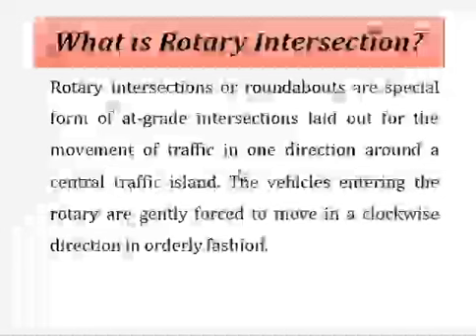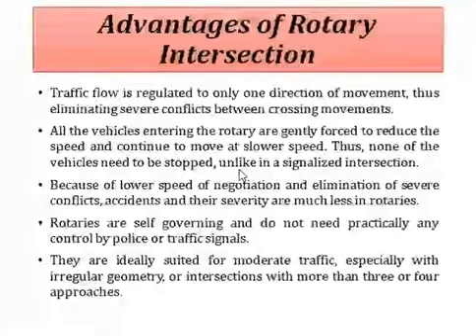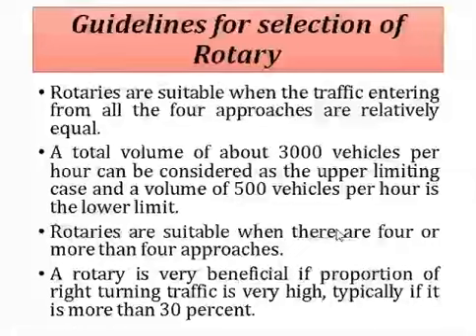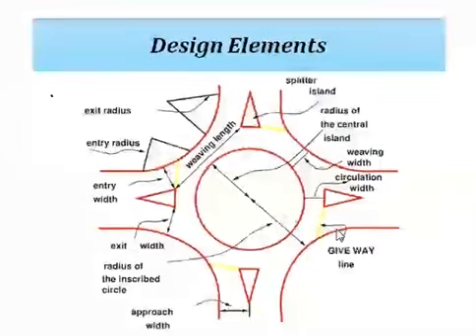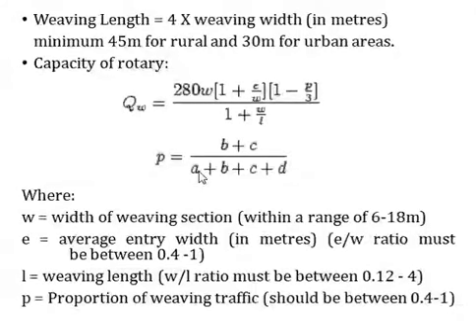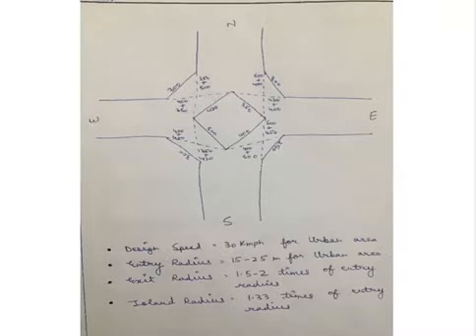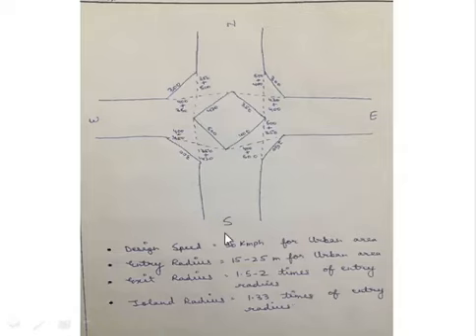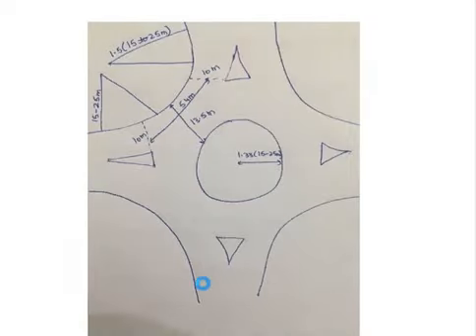Lecture on Rotary Intersection Design(TEM) VI Sem by Mr.Nishant Sachdeva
Video Lecture of Traffic Engineering and Management Subject 6 Sem Made by Mr.Nishant Sachdeva